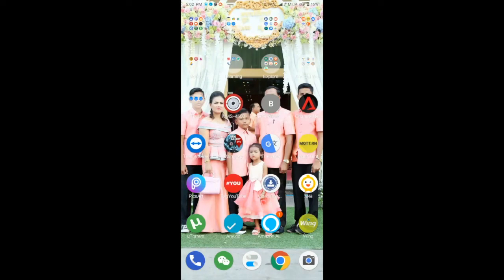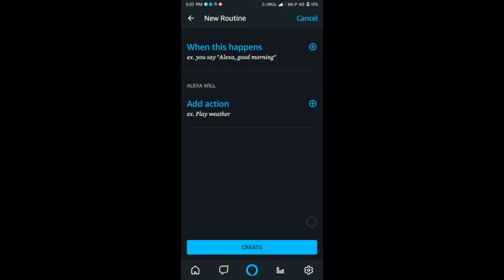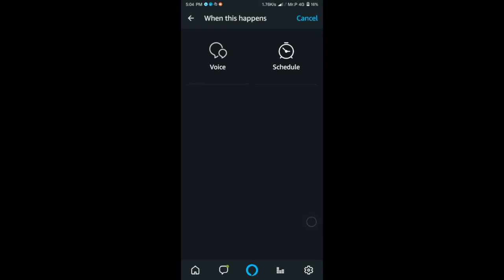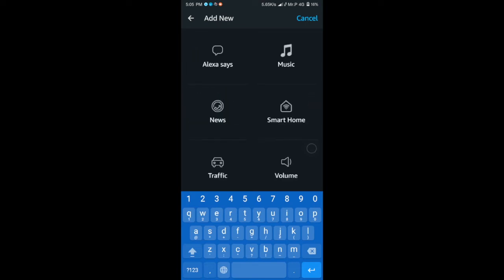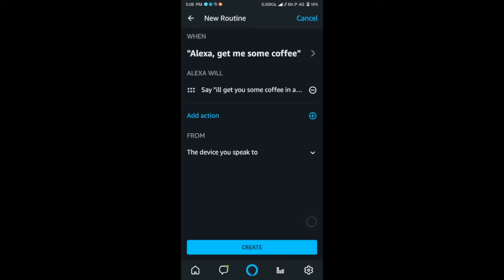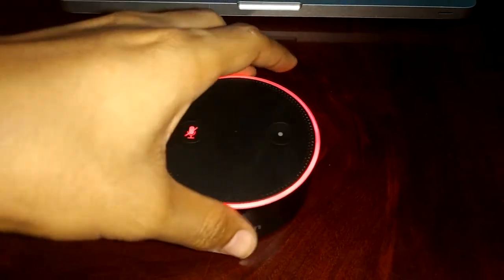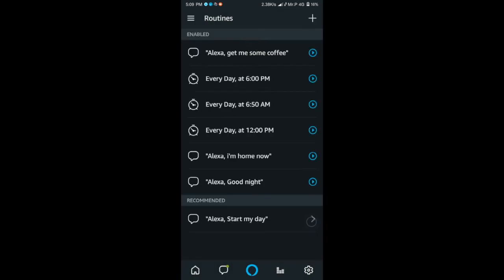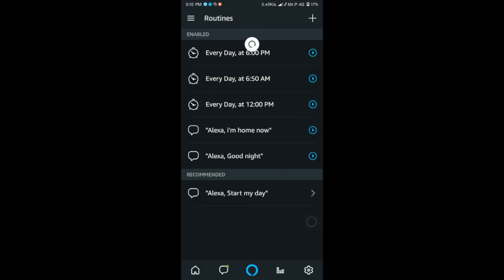How To Set Routine For Amazon Echo Dot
Hi everyone! so in this video, I'm going to teach you how to set custom voice command and response for you Amazon Echo Dot.
Thanks